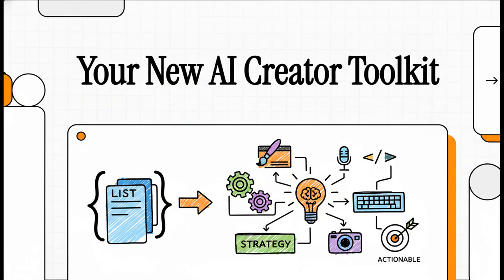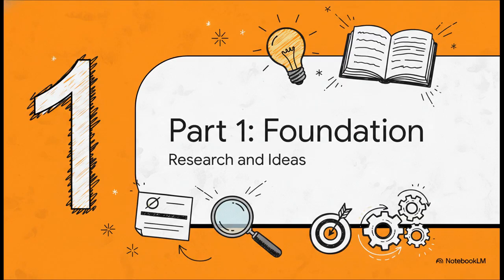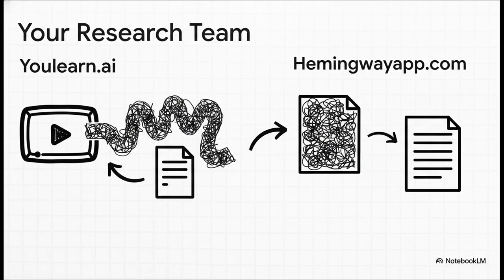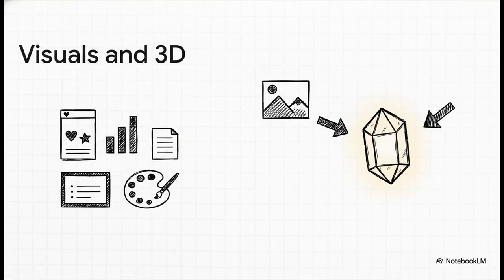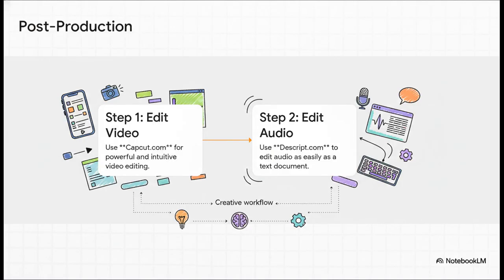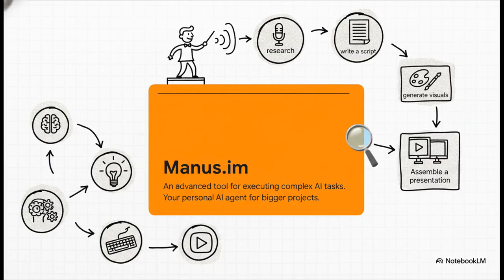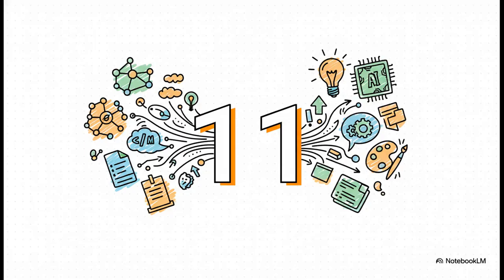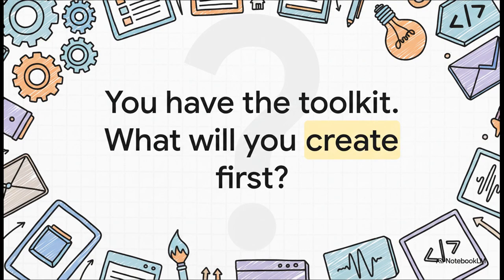11 ai tools that will change your life in 2026 , must see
11 ai tools that you should see for 2026
Video Description
Stop working harder and start working smarter! 🚀 In this video, we’re breaking down the Top 11 AI Tools that are redefining the digital landscape in 2026. Whether you’re a content creator, a student, or a business professional, these tools will help you unlock a new level of productivity and creativity.

From generating realistic 3D models to cloning your voice with perfect accuracy, these are the "powerhouse" applications you need in your toolkit right now.

📌 What’s Covered in This Video:
[0:00] Intro: The AI Revolution

[0:45] Gemini (Google): The ultimate partner for brainstorming and complex problem-solving.

[1:30] Perplexity: Move over traditional search; get intelligent, cited answers on any topic.

[2:15] Kling AI: How to generate high-quality AI video from simple text prompts.

[3:00] Luma AI: Creating realistic 3D models for games, VR, and design.

[3:45] Manus: Automating complex workflows and executing multi-step tasks.

[4:30] Hemingway App: How to polish your writing for maximum clarity and impact.

[5:15] CapCut: AI-powered video editing features that save hours of work.

[6:00] YouLearn: The quickest way to summarize and learn from YouTube videos.

[6:45] Canva: Effortless graphic design with the help of "Magic Studio."

[7:30] ElevenLabs: The gold standard for advanced AI voice cloning and TTS.

[8:15] Descript: Why editing podcasts by "editing text" is a game changer.

[9:00] Final Verdict: Which tool should you try first?

Perplexity: perplexity.ai

Luma AI: luma.ai

Manus: manus.im

YouLearn: youlearn.ai

ElevenLabs: [suspicious link removed]

Which of these tools are you already using? And which one are you most excited to try? 👇

👍 Like this video to help it reach more people!